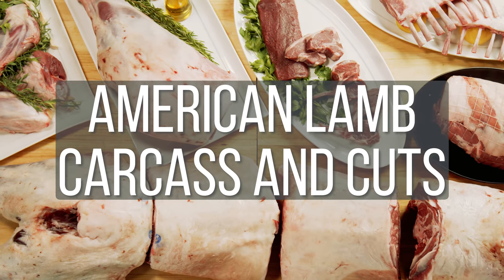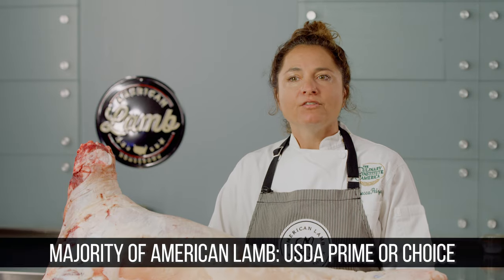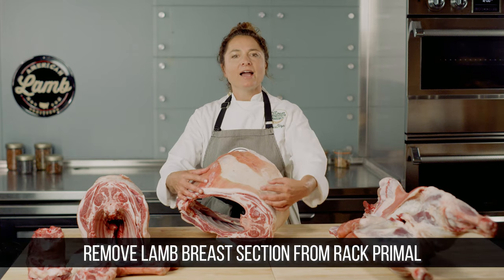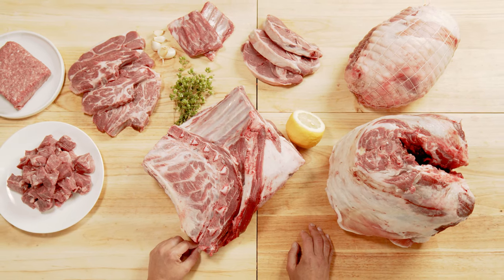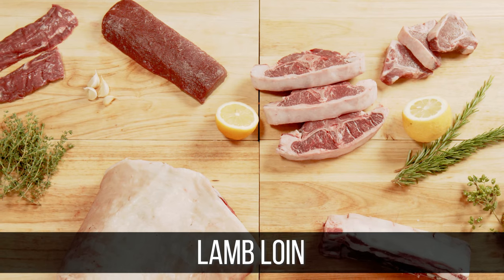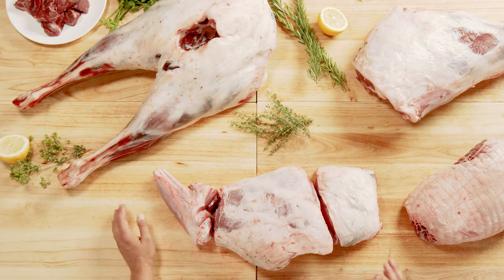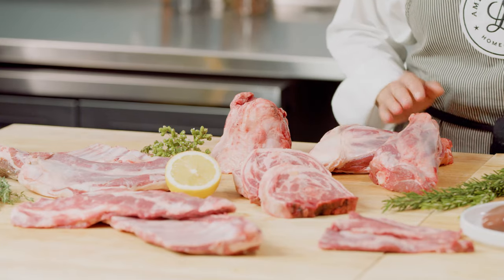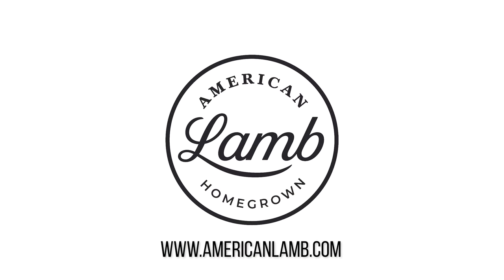How to Butcher a Whole Lamb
Learn how to break down a whole lamb carcass into primals, subprimals, and common cuts in this video with Chef Rebecca Peizer at The Culinary Institute of America. She shows us some key butchery techniques, and shares ideas for how cuts can be used in the kitchen.